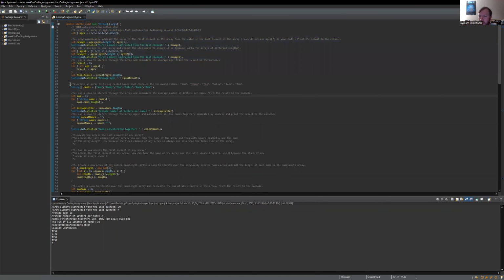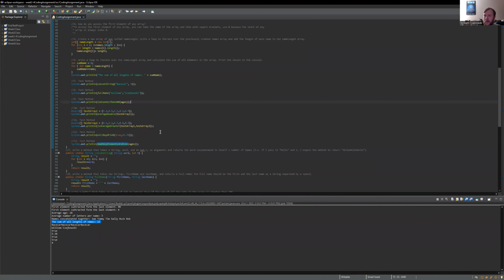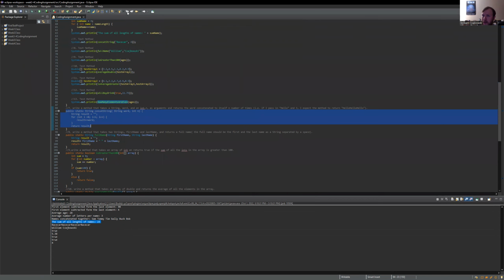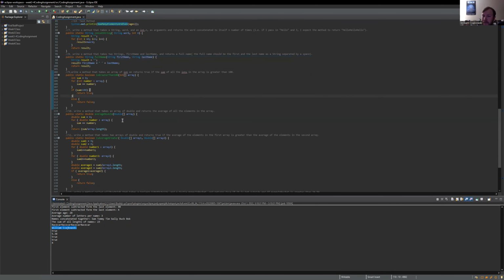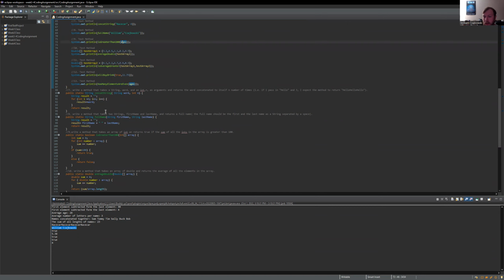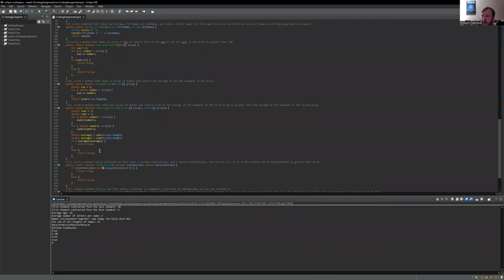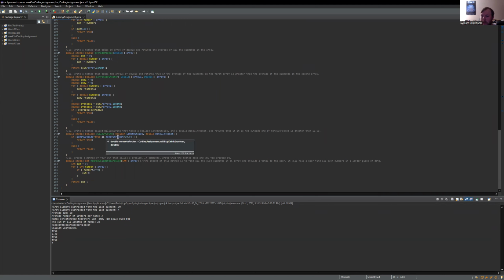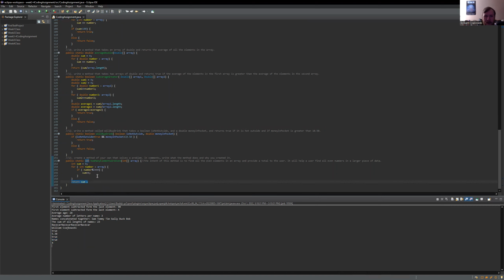Week 3-4 Coding Assignment, Promineo Bootcamp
A video discussing the assignment for Week 3-4.